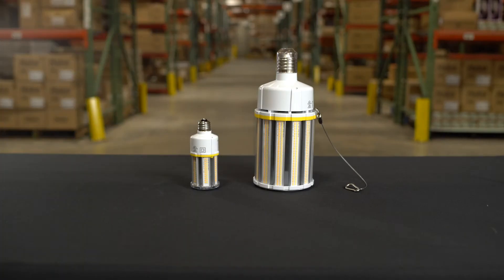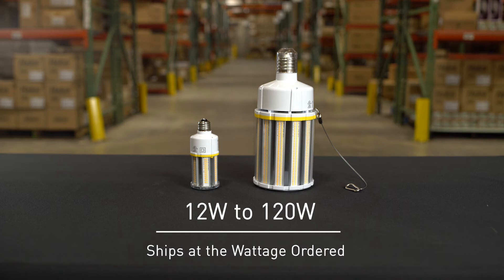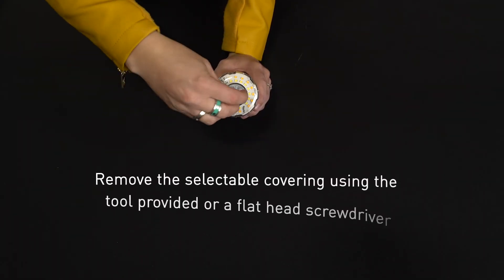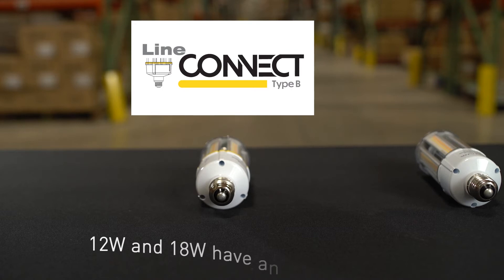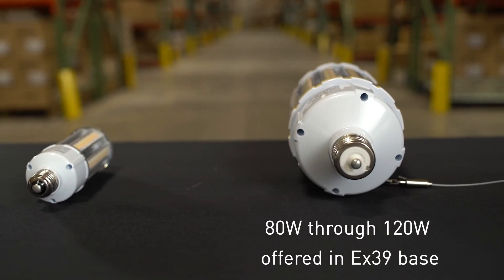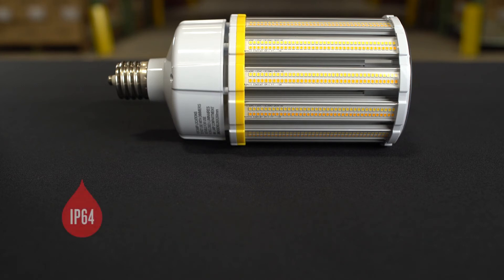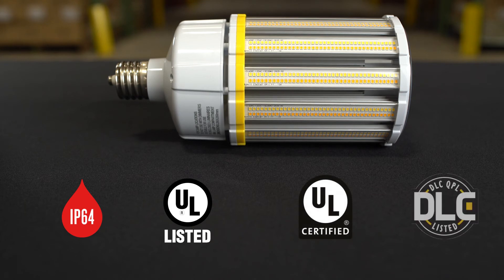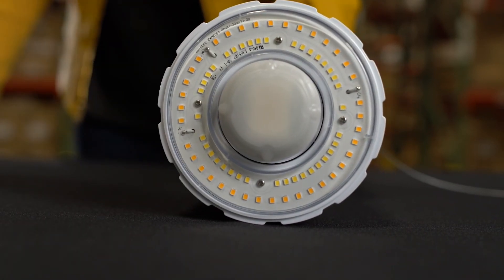Halco's ProLED Select HID Retrofit Lamp Series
The ProLED Select HID Retrofit series offers an efficient LED retrofit opportunity for high bays, post tops, area lights, and many more with a fantastic form factor. The CCT and wattage selectability allows for simple and easy installation.